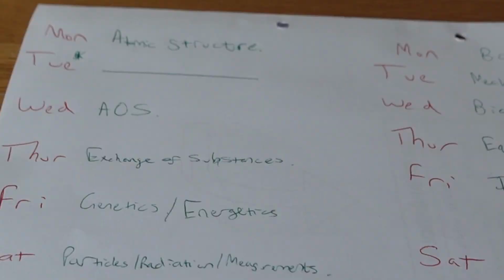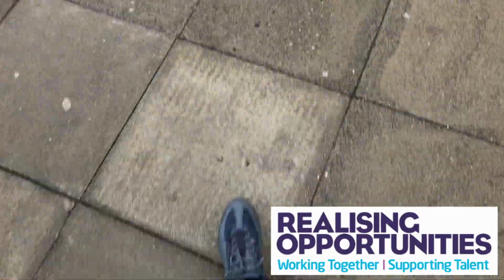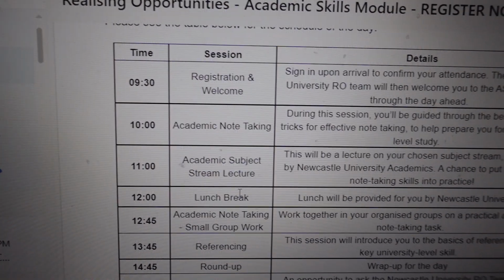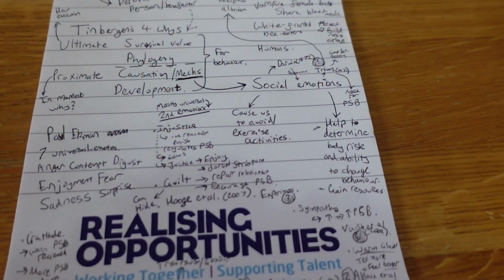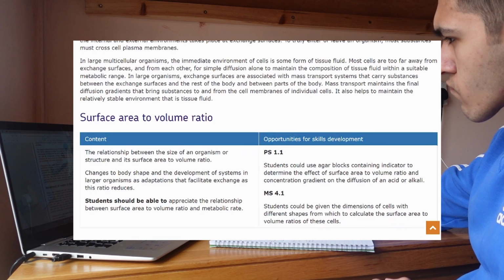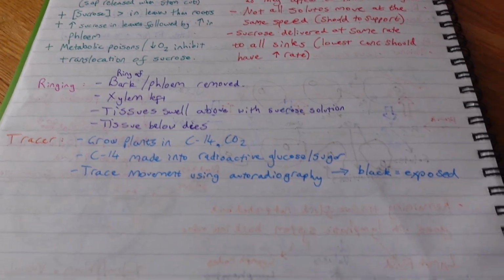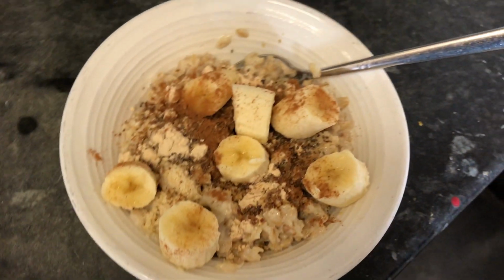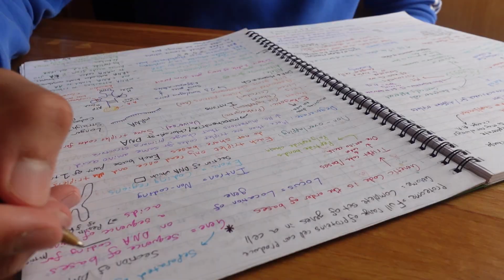HOW I AM REVISING FOR MY MOCKS/EXAMS | Study With Me *EFFECTIVELY* For One Week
Hey Guys,
Mocks are soon 😭

Today I go through how I am revising for my Easter mocks for my A-Levels/Year 12.

Hopefully, this might show You different ways of revising! I tried to use my time effectively so I mainly used Active Recall. This might also give You some motivation!

I appreciate it a lot. And whilst you're there, smack that red button.

Fly Through Formulas Black: a target="_blank" href=" Video by Videezy/a

Key Points:
- Make a revision timetable (space out topics and subjects)
- Take breaks!
- Make sure You test Your knowledge
- You can do this by blurting/flashcards/exam-style questions